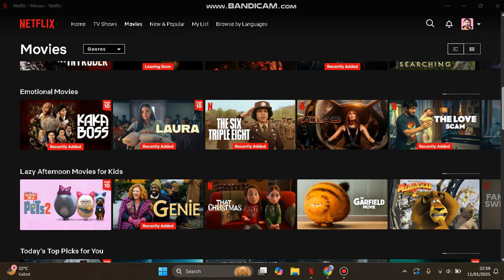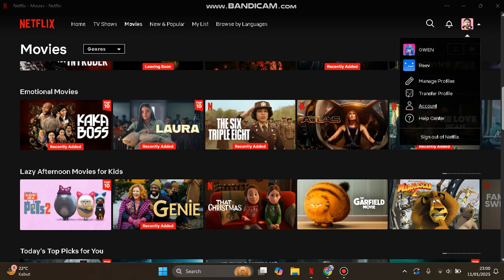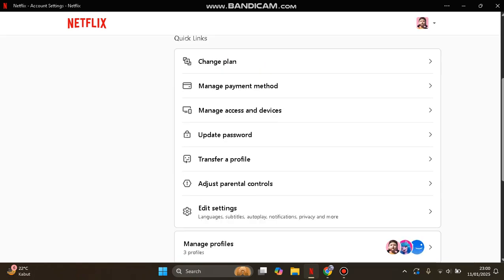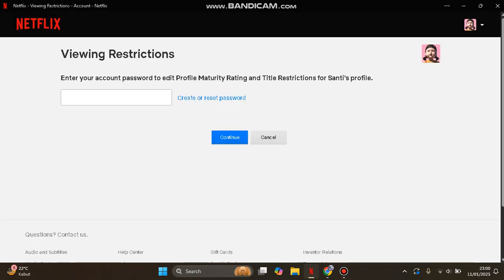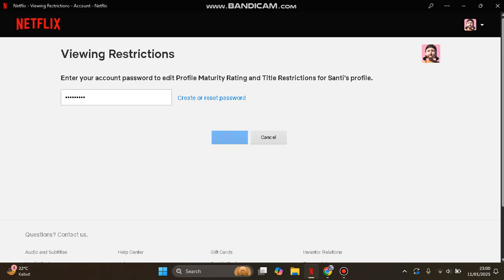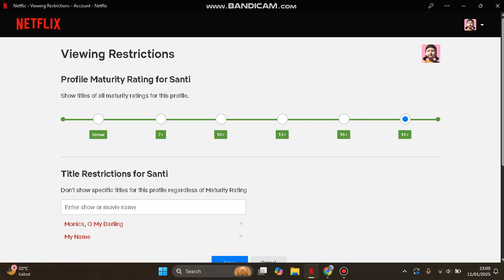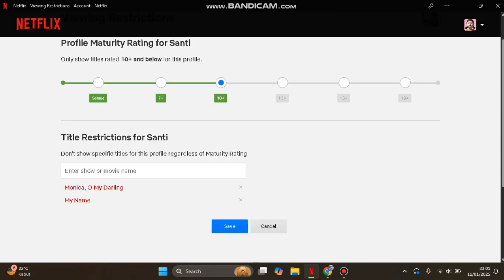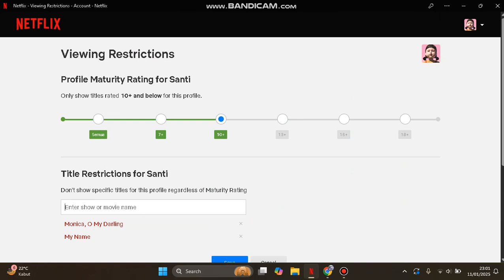How to Enable and Use Parental Controls in Netflix App for PC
Want to make sure your kids watch age-appropriate content on Netflix? In this tutorial, I’ll show you how to enable parental controls in the Netflix app on your PC